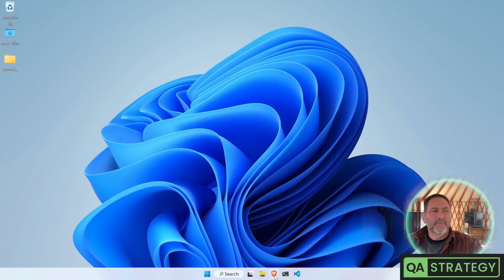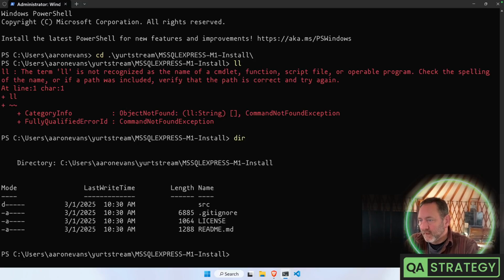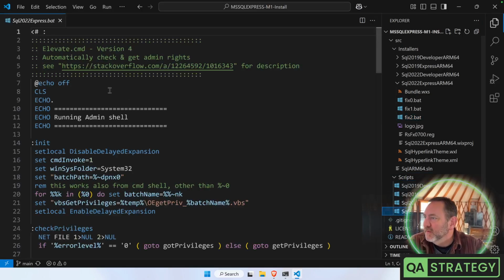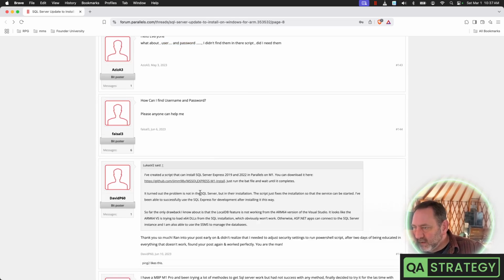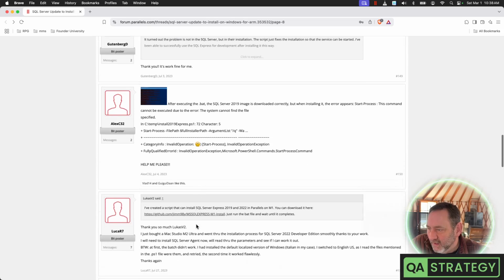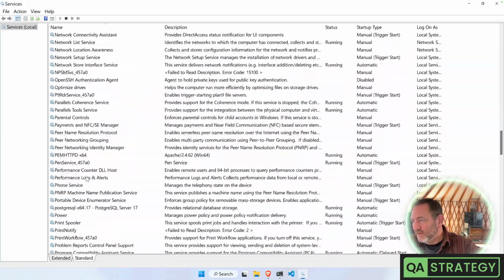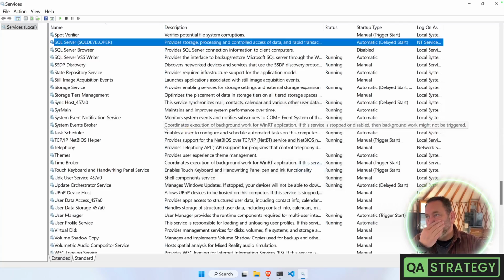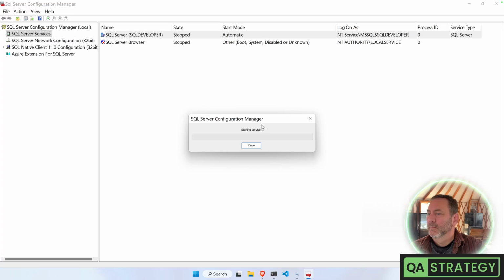Trouble setting up SQL server on Windows 11 with Parallels from MacOS ARM